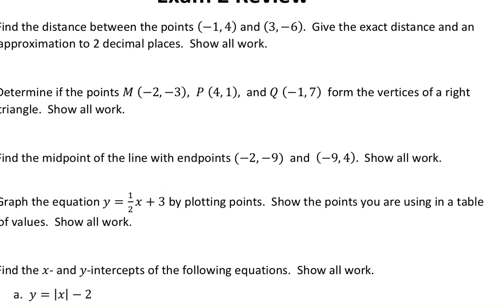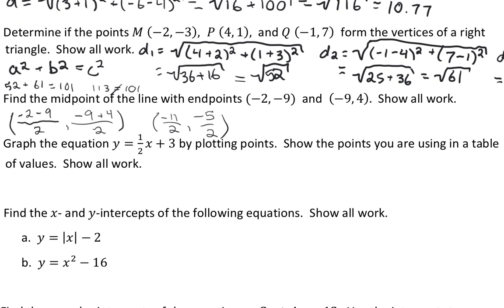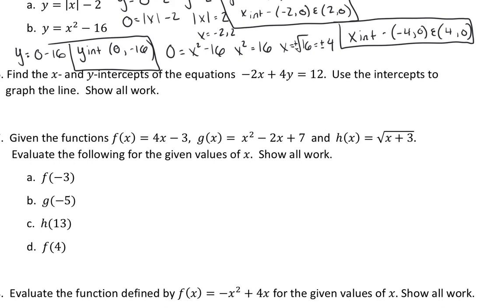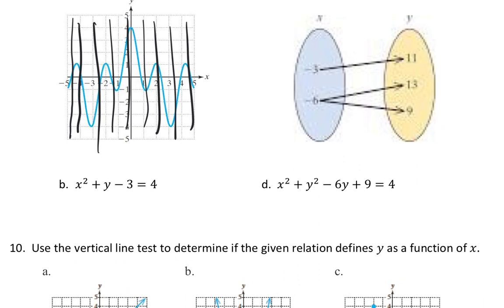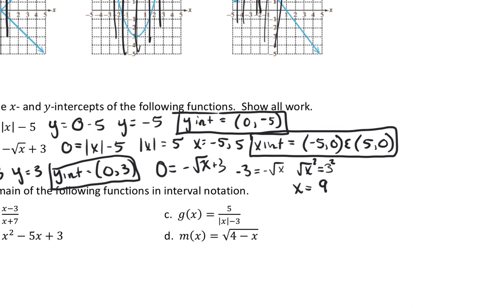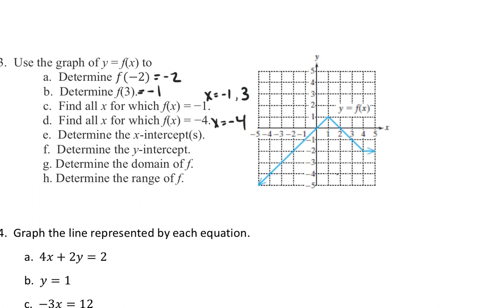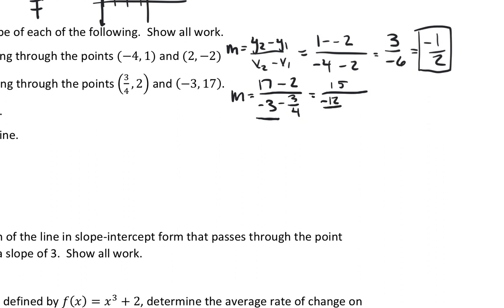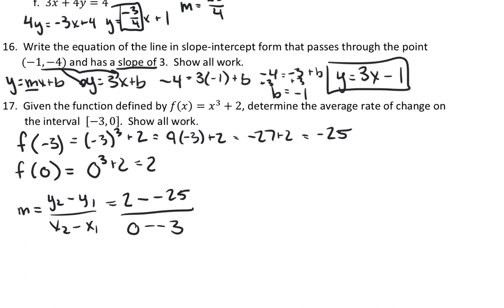1513 Exam 2 Review SP23 part 1